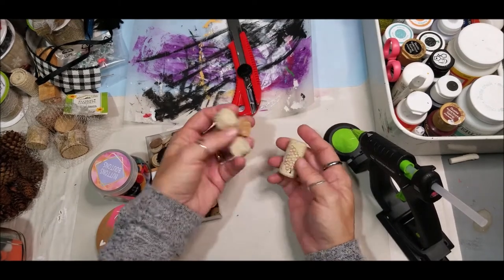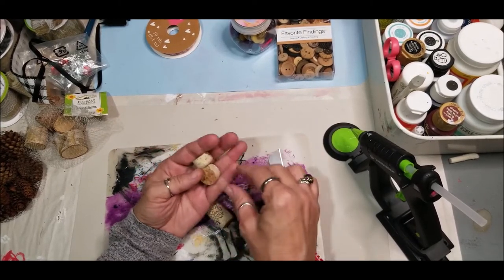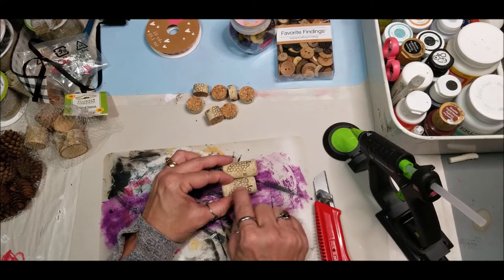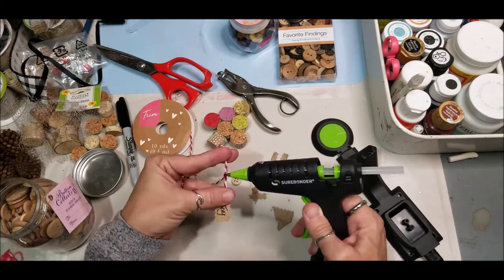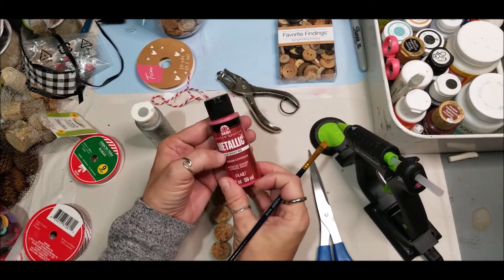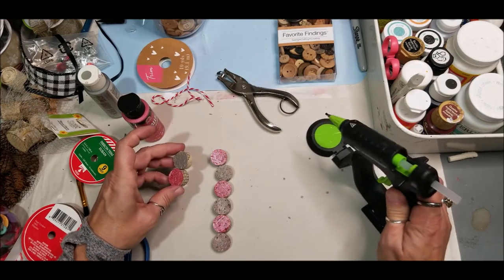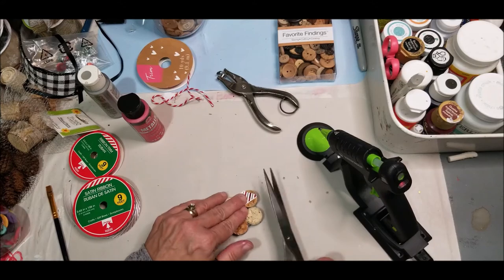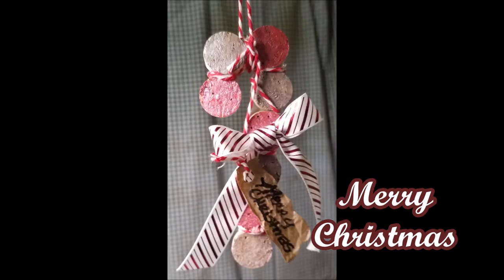2 Wine Cork Christmas Ornaments | Make to Sell Christmas Ornaments wk10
Upcycle and repurpose 2 wine cork Christmas ornaments quick and easy to make and to sell. Christmas tree winecork ornament and Candycane wine cork ornament. Dollar Tree DIY with ribbon and buttons make to sell Christmas ornaments. Use kraft paper and bakers twine for rustic Christmas ornaments that are primitive crafts and customize with a personalized name or sayings even a date. Wood pieces can be used in place of wine corks to make these two primitive craft Christmas ornaments too.
Supplies:
4 Winecorks Wine Corks 100 count bag
Paint or Paint Markers
Bakers Twine
Buttons
Ribbon
Surebonder Glue Gun Mini Cordless 20 watt
Surebonder mini multipurpose glue sticks

Dandysoap Channel features Dollar Tree DIY and Hacks and Crafts made by hand. Primitives and Shabby Chic plus Farmhouse Decor. Vintage by the dollar and Frugal living using Back-to-Basics and more. Dandy Yours, Elizabeth.

I love Friend Mail:
Dandelion Soap
4640 Lake Woussicket Rd

Wine Corks 100 count bag